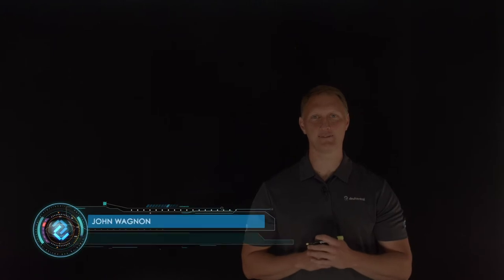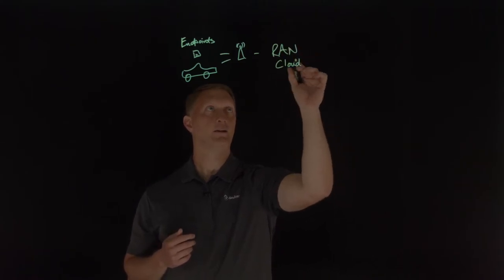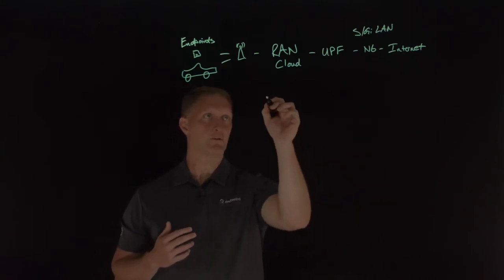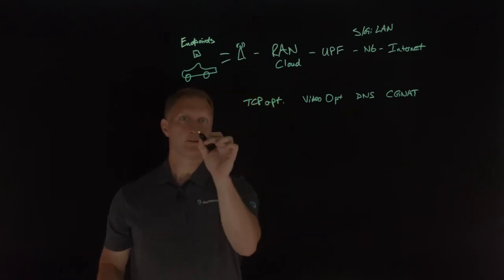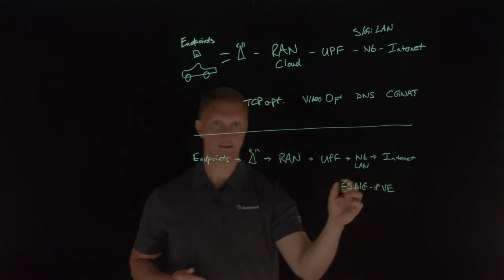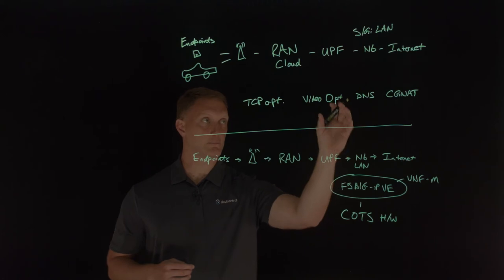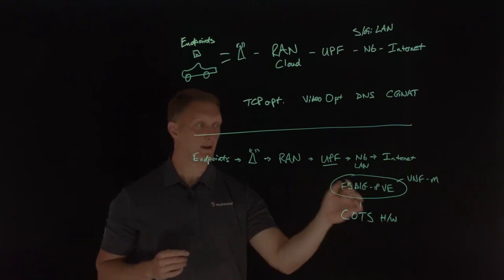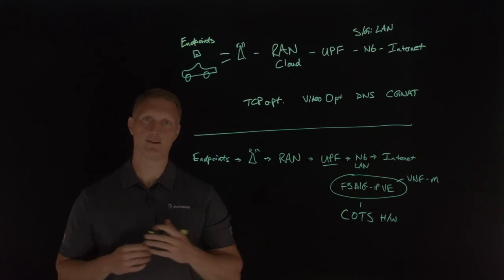N6/S/Gi-LAN Mobile network services consolidation in 5G networks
Multiple point products in N6/S/Gi-LAN networks increase costs, complexity, and deployment times. The F5 solution provides a simpler resolution to complexity issues that can dramatically improve efficiency, scale network services more cost-effectively, and enhance network performance.